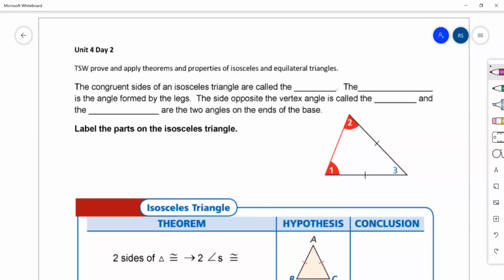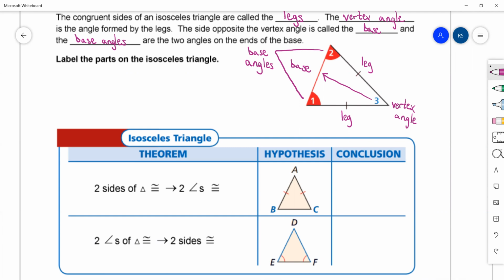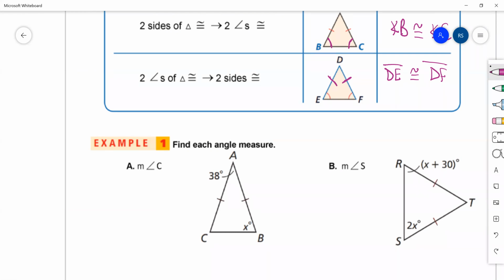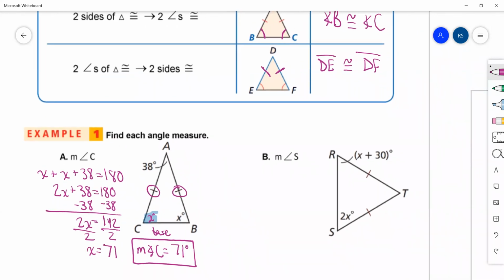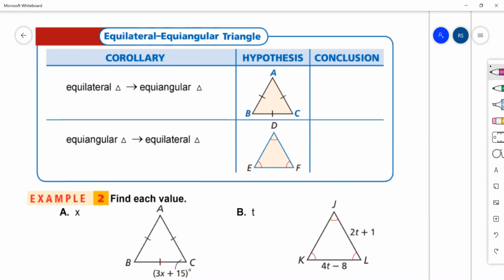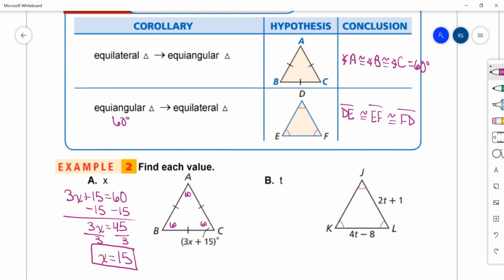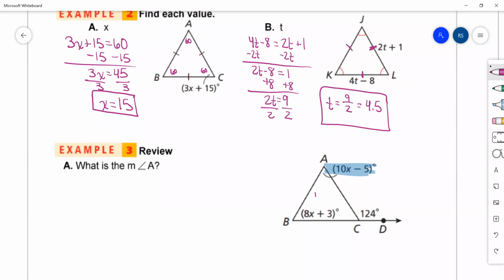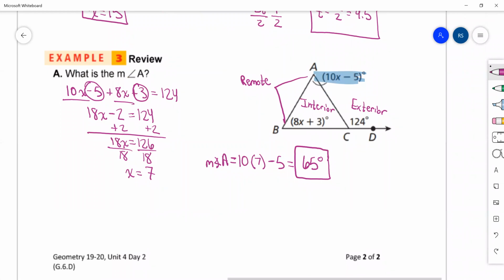U6D1 Lesson - Isosceles and Equilateral Triangles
In this lesson, we will prove and apply theorems and properties of isosceles and equilateral triangles.